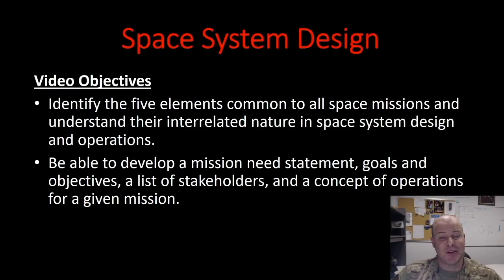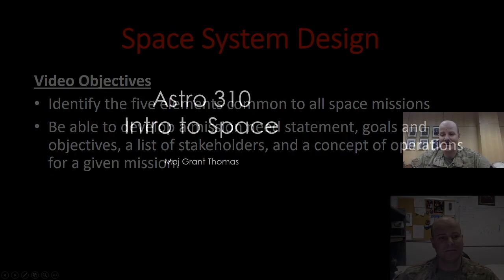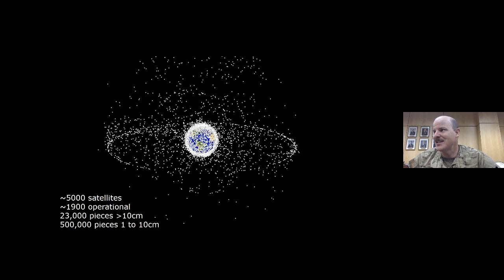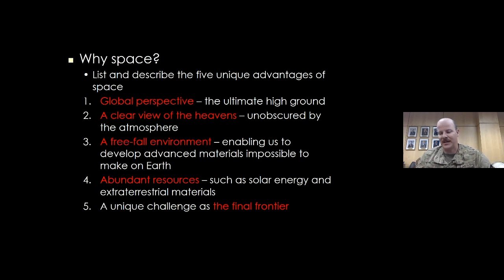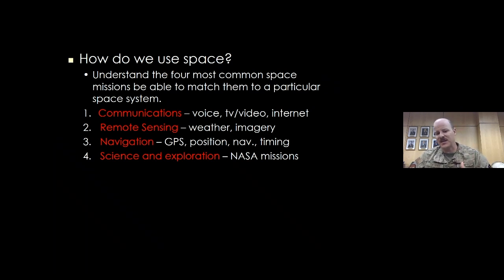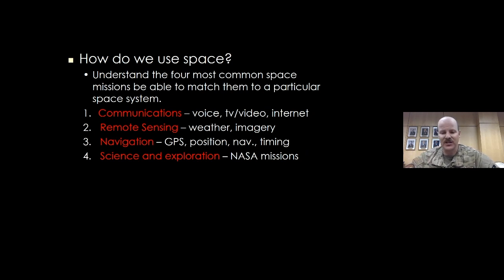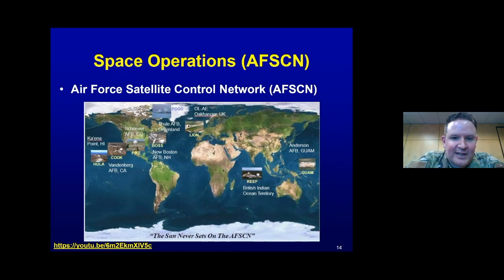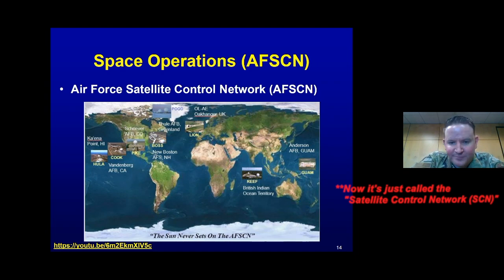LSN 1 & 2 - Systems Engineering Overview, Advantages of the Space Domain, and USSF Systems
Lessons 1 & 2 - This lecture gives the student an overview of the systems engineering processes used in the acquisition and design of US Space Force weapon systems, why a nation would venture into space, and a review of the US Space Force’s systems and missions.

0:00 Space Mission Architecture
6:03 Why Space? (and common space missions)
23:12 US Space Force systems